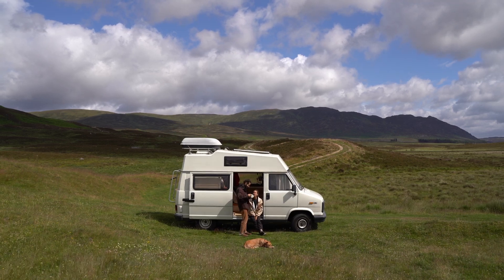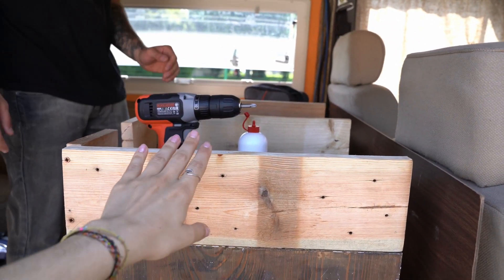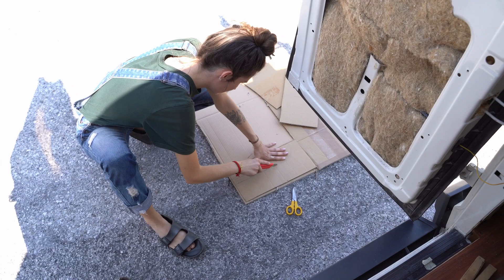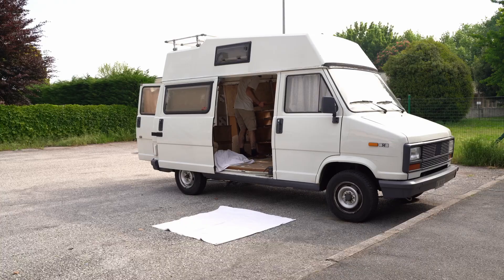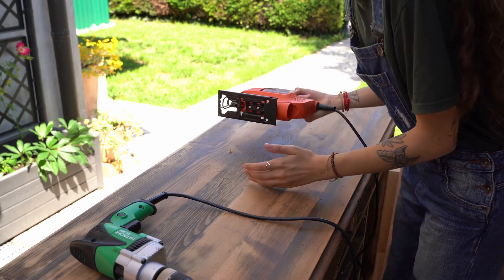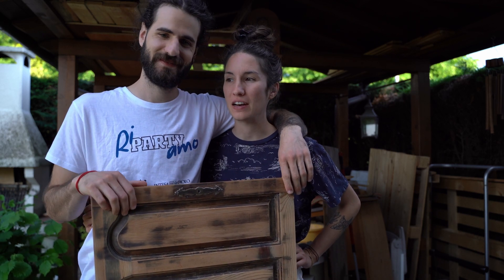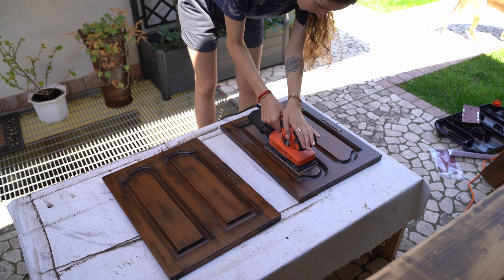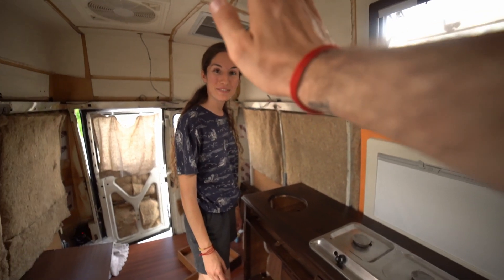Transforming our Van Kitchen Cabinet pt.2 | DIY Van Build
We'll be cutting, adapting, sanding and painting our future van kitchen cabinet! Despite some mistakes, it's finally on our van, ready to continue the build 😁 ps: Simo's dad found this old cabinet along the street, and we completely transformed it. To see how it was, watch our previous video!

We have some news 👇🏻

We want to share always more of our lives and also be more ourselves with you. Patreon is the perfect place, as we'll share behind-the-scenes of our videos, exclusive photos and videos that you won't see anywhere else, have discounts on our art, free gifts and most importantly, have deeper sharing and personal stories, just like in a diary.

👫🏻 ABOUT US:
We're Bea and Simo, and this year we took a big step out of our comfort zone toward our dream life: the VAN LIFE! Together with Nala 🐶 we'll be exploring new places and experiencing unforgettable moments.

🧶 DUSTY VITA:
Bea creates Macramè on our van, with recycled cotton, woods we find on our journeys, and so much love 🧡 There are so many objects that will come, for now, have a look at the shop if you want something for your van/home or as a gift for your loved ones

First Glimpse of You - Victor Lundberg
Old Time Feelin' - Will Harrison
Run the Race (Instrumental Version) - Martin Hall
Seems Right to Me - Curtain Peepers
Today Is a Good Day to Live (Instrumental Version) - John T. Graham
Victims of Regimes (Instrumental Version) - Ebo Krdum
Working the Nightshift - Duke Herrington

Cannot wait to have you on board of this new journey!

☀️ Reminder: YOU ARE ALWAYS ONE DECISION AWAY FROM A COMPLETELY DIFFERENT LIFE.